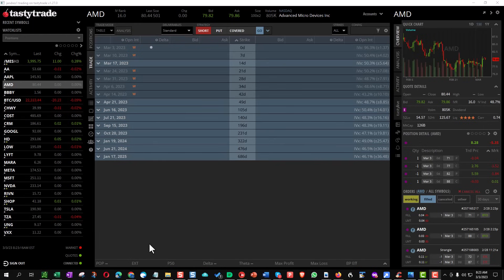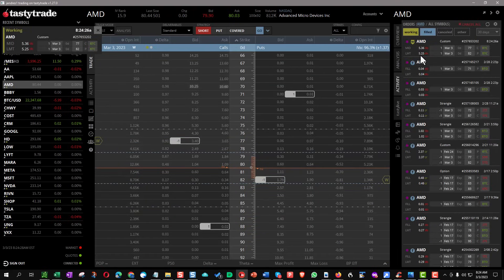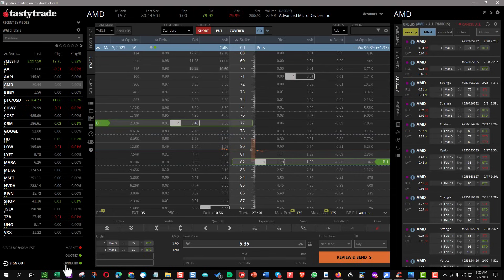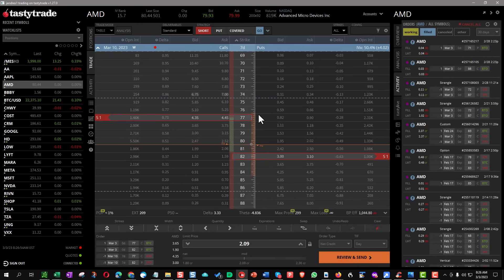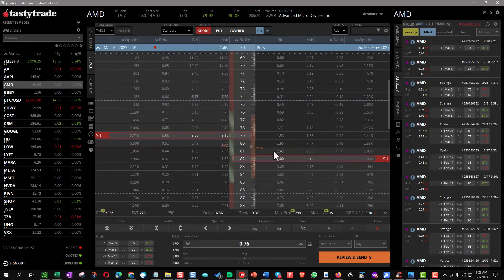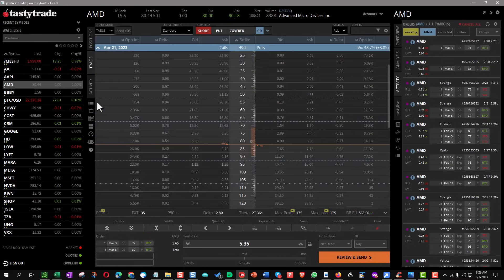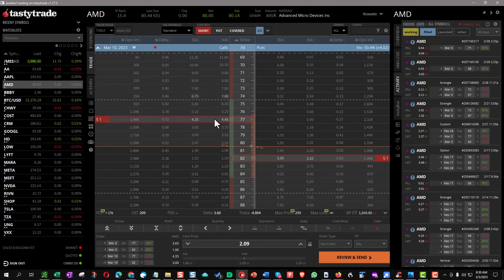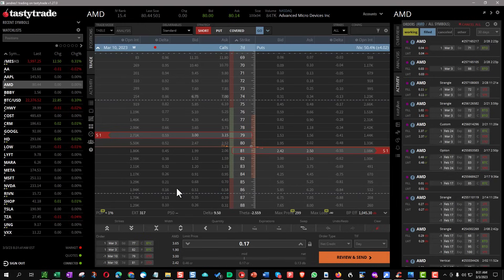Inverted Strangle Strategy: Case Study Analysis Using Semiconductor Stocks for Advanced Traders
Study advanced options strategies through detailed case study analysis of inverted strangle implementations using semiconductor sector examples. This comprehensive educational content examines real-world application of inverted strangle strategies through specific stock examples, analyzing performance characteristics, adjustment techniques, and strategic considerations for experienced options traders seeking advanced educational insights.

Topics covered:
• Inverted strangle structure: breakdown analysis of position components and mechanics
• Semiconductor sector specifics: volatility patterns and stock selection criteria
• Case study methodology: step-by-step analysis of strategy implementation
• Performance evaluation: tracking results, adjusting positions, and strategic optimization

⚠️ RISK WARNING: Options trading can result in the loss of your entire investment.